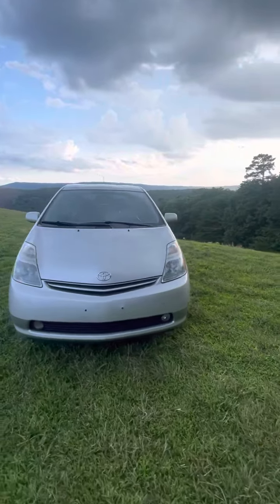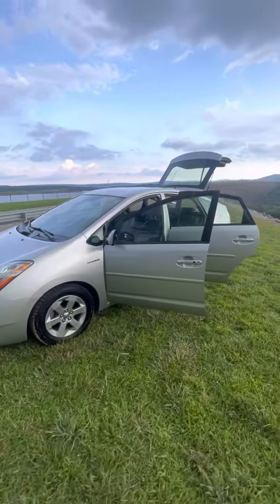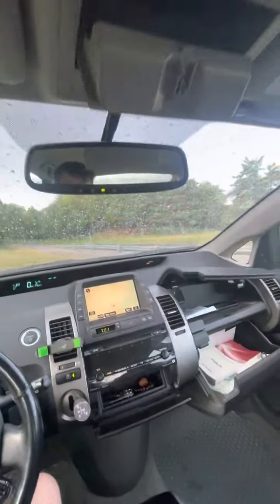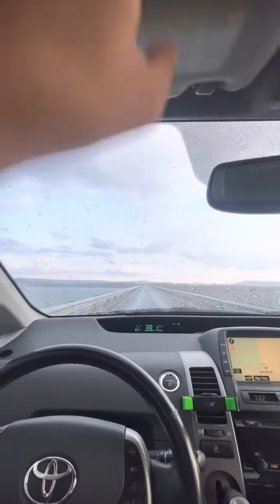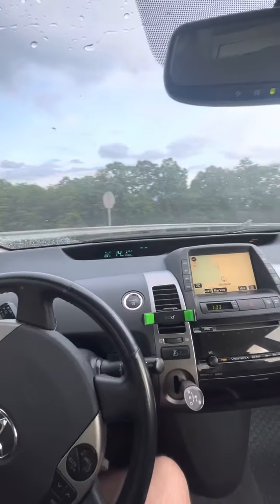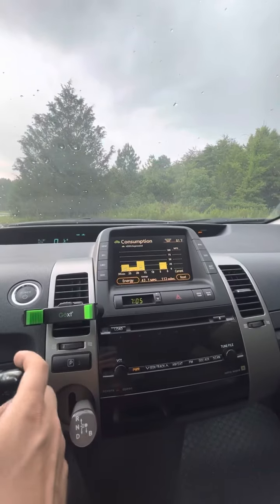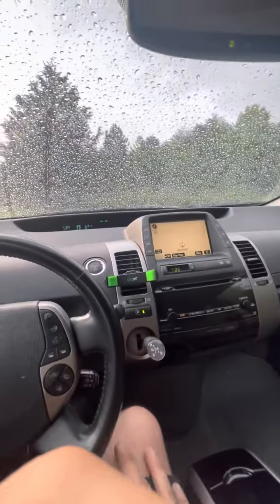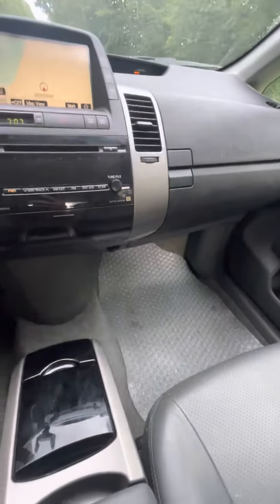2009 Prius Touring Edition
Incredibly comfortable and more fun to drive than I had anticipated this 2009 Prius has all the bells and whistle’s.￼￼

Very well-kept with a long service history and up-to-date maintenance.

48 to 53 miles per gallon with JBL audio back up cam ample storage and the reliability of a Toyota.

If you’re going to drive a hybrid it should be really nice and this one fits the bill!￼￼￼